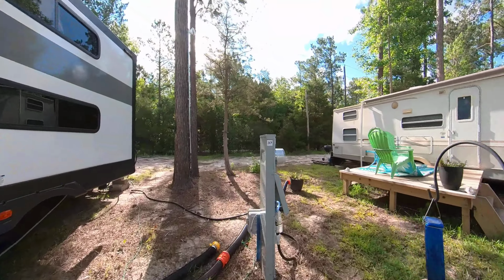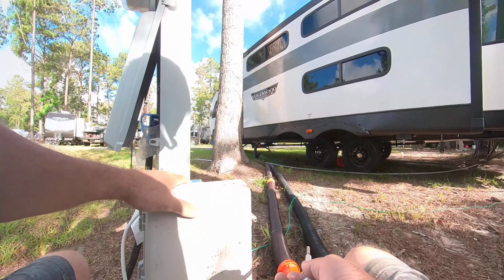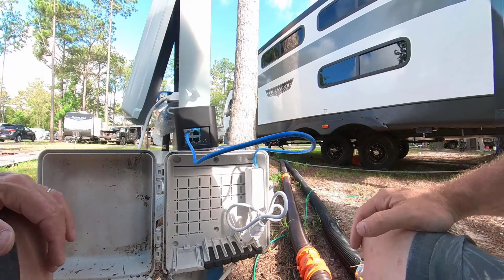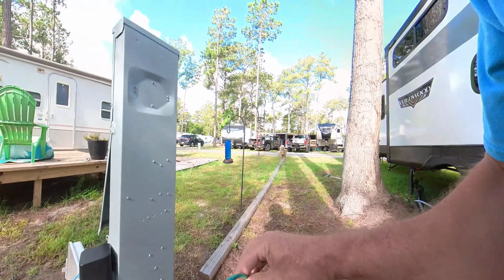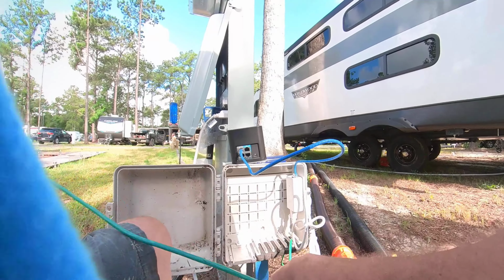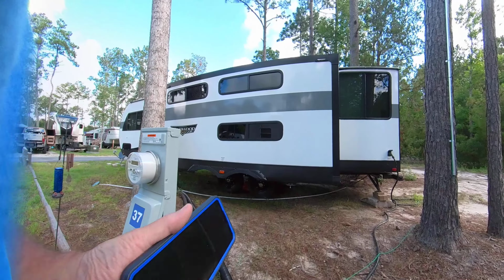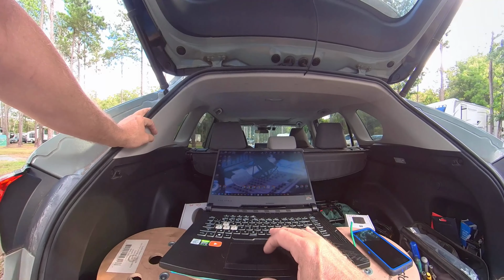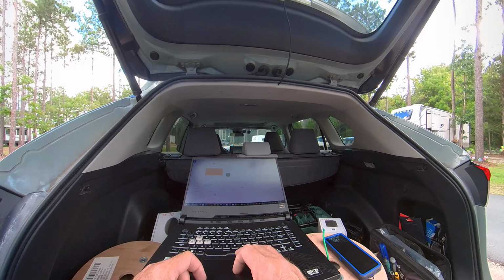Change Out POE & Air Cube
Thanks for taking the time to watch our videos. If you have any questions let us know.